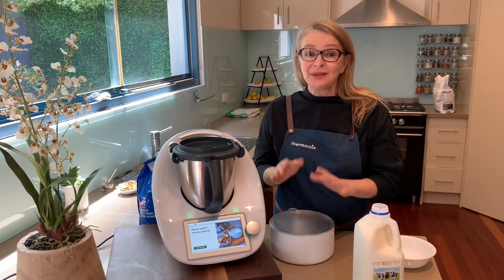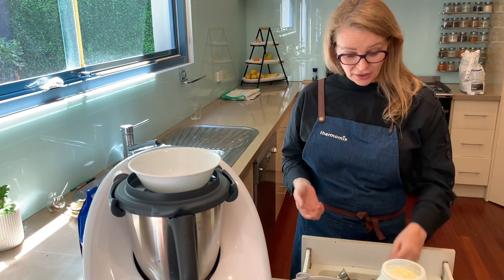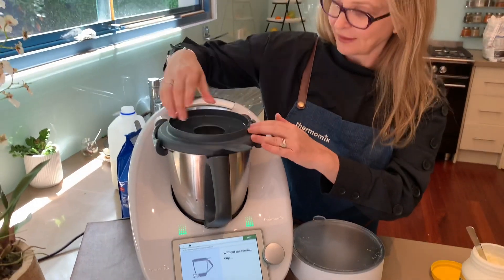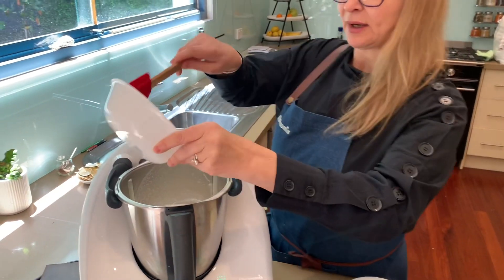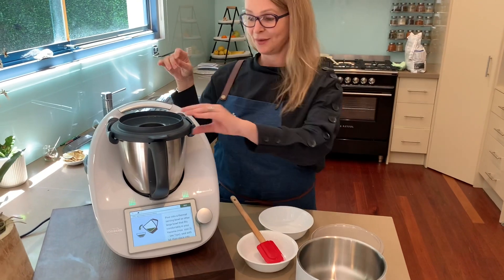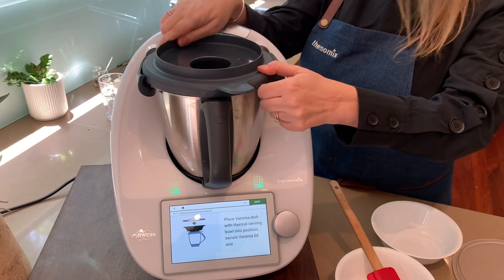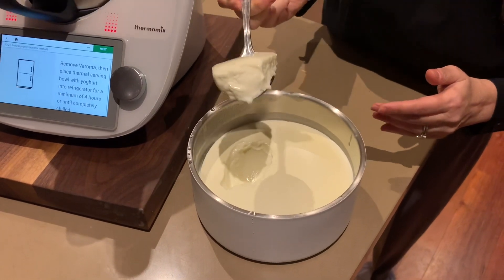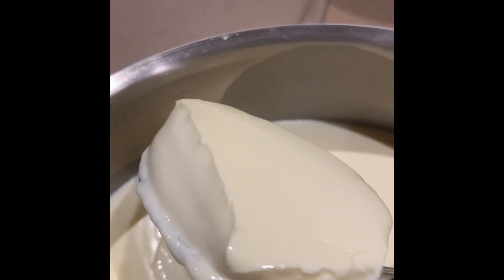Thermomix - Yoghurt (Varoma Method)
Yoghurt - Varoma method - set & forget!